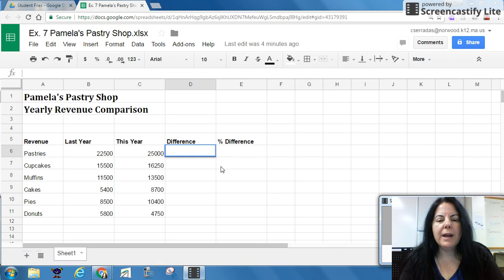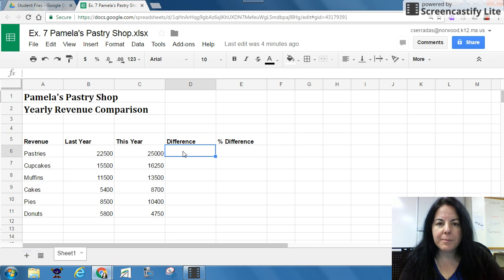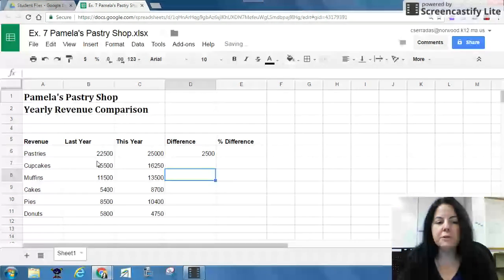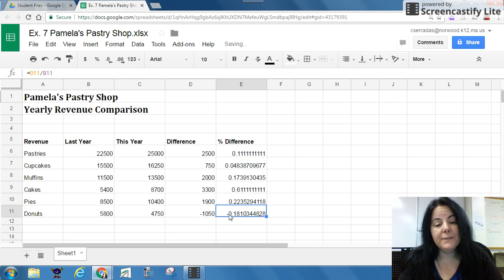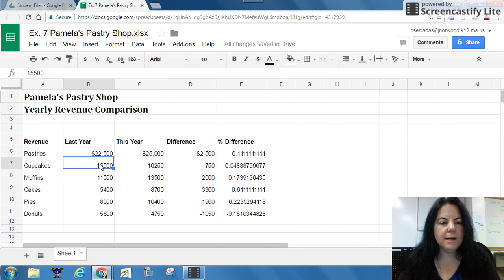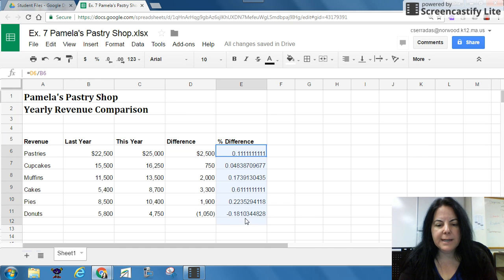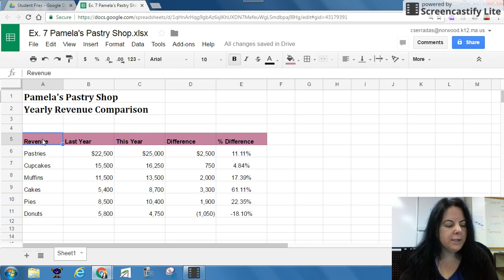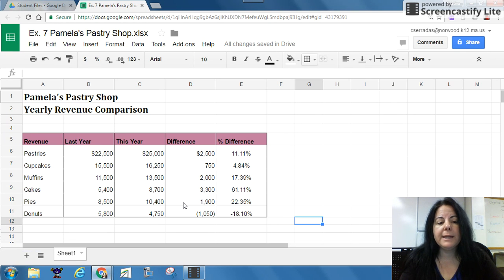Pamela's Pastry Shop